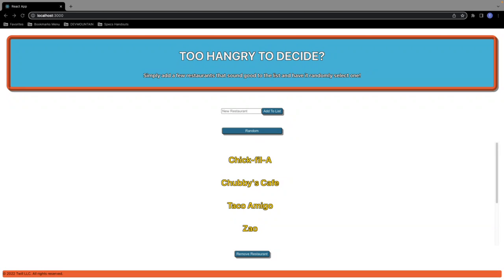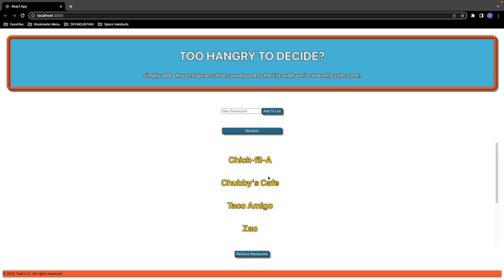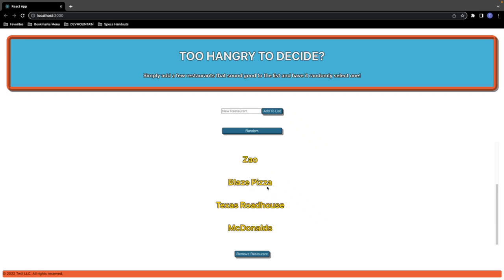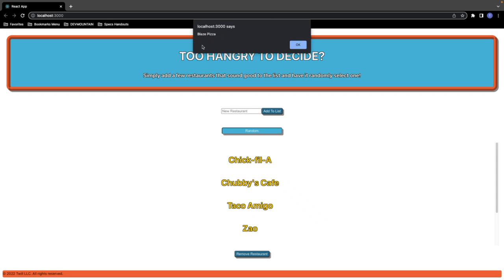Devmountain Specs Capstone